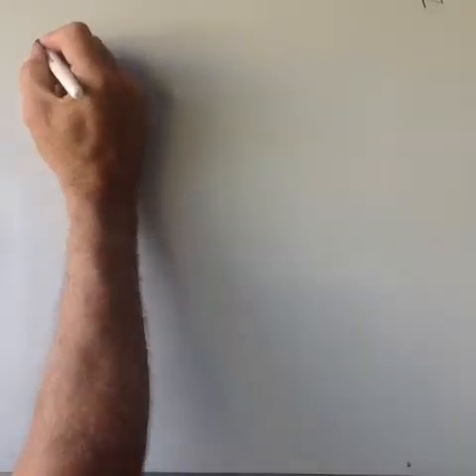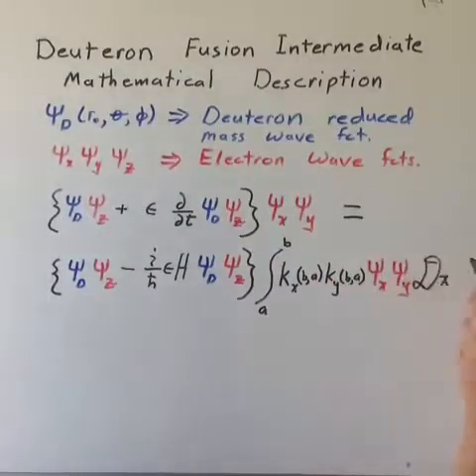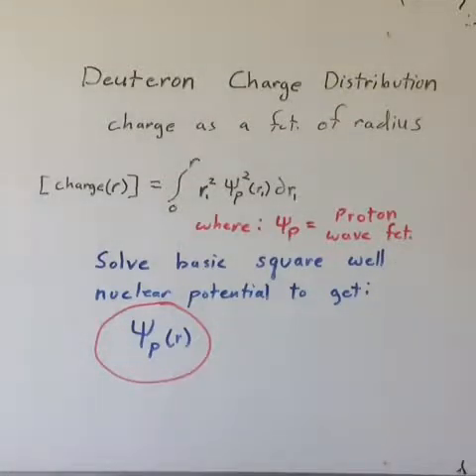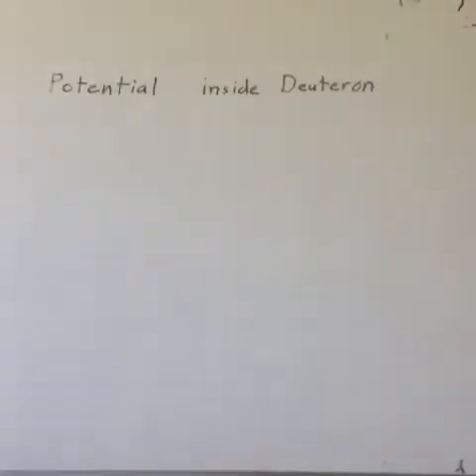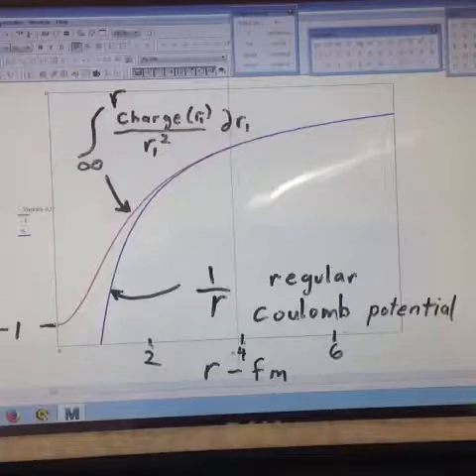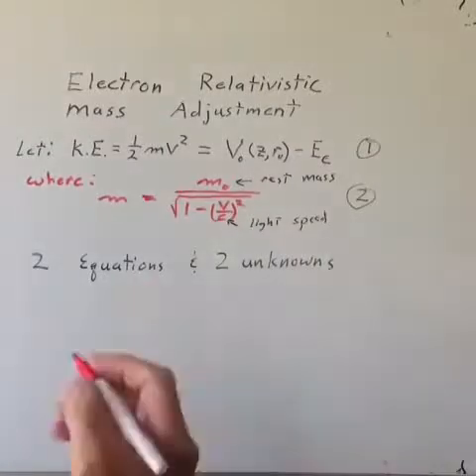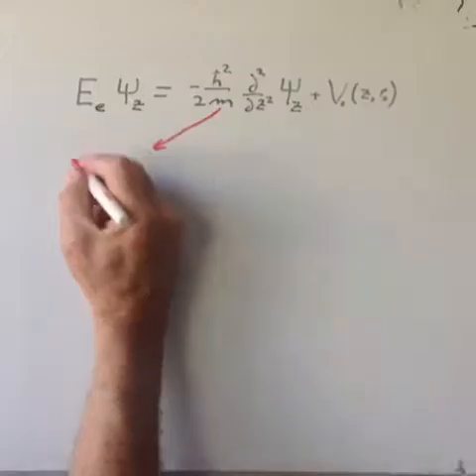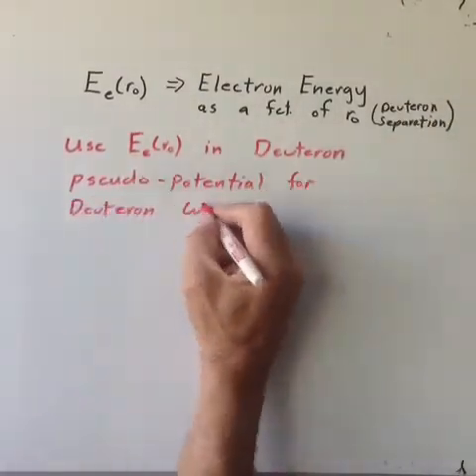Part#7: Electron Wave Function in Deuteron Cold Fusion Intermediate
Part #7 in a series explaining a cold fusion mechanism through an intermediate deuteron state facilitated by the diffraction of conduction bad electrons. This video discusses the solving of the electron z-axis wave equation.